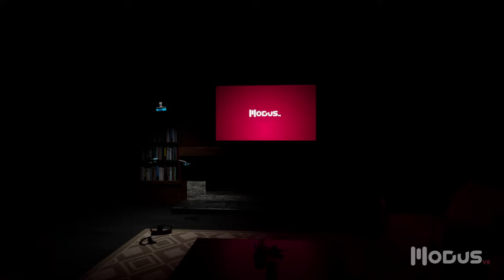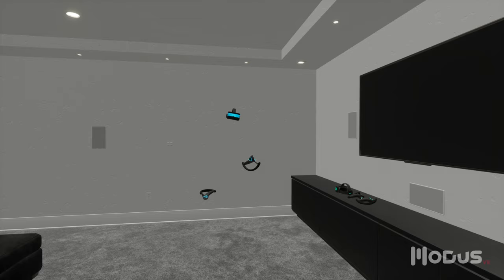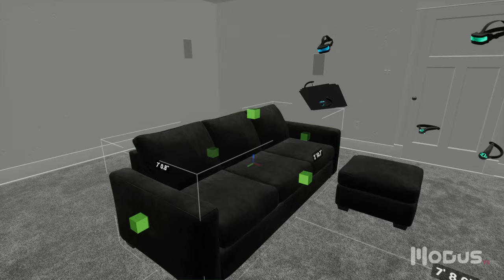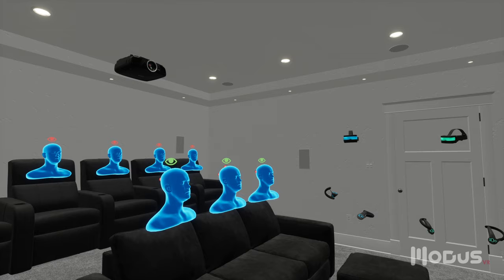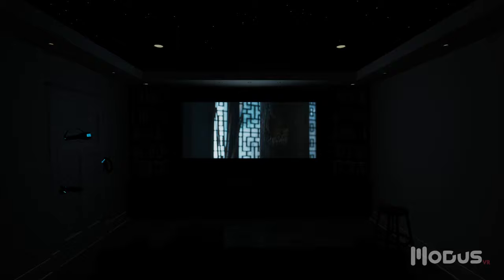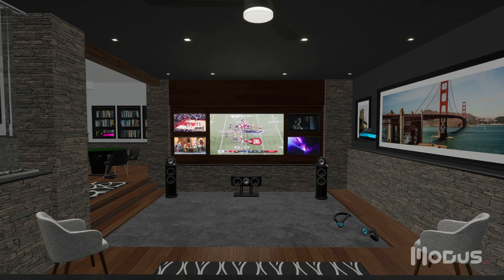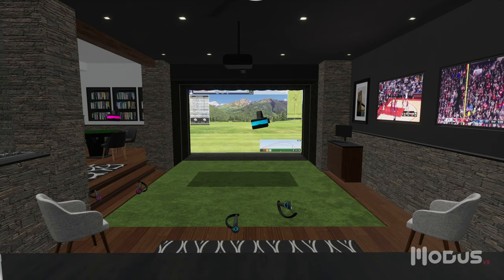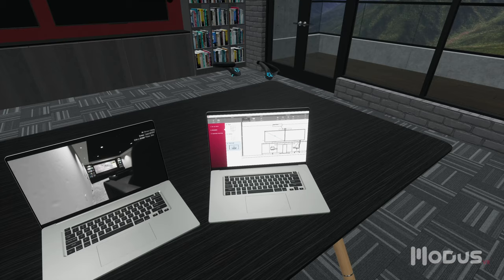Modus VR: CEDIA 2021 demo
The demo we showed at the 2021 CEDIA in Indianapolis, Indiana. 360s for each of the rooms are below: